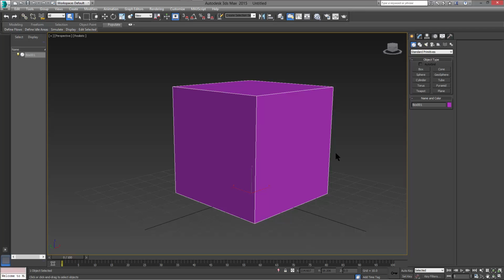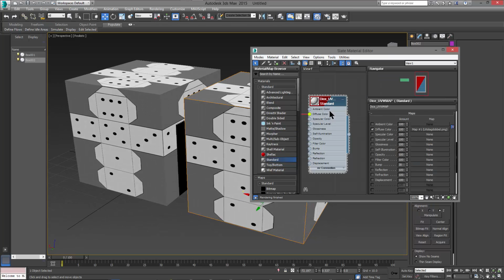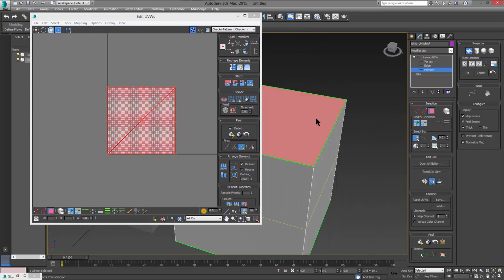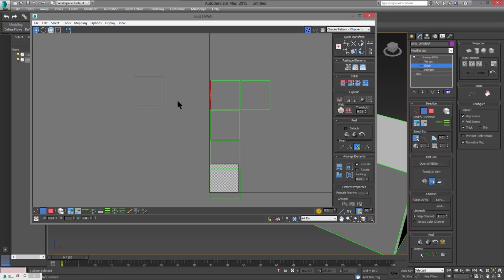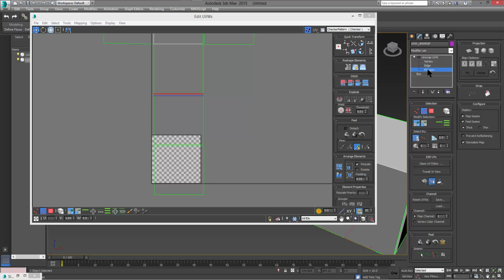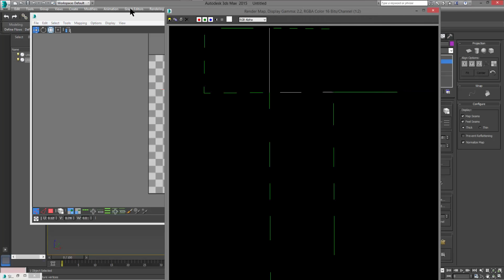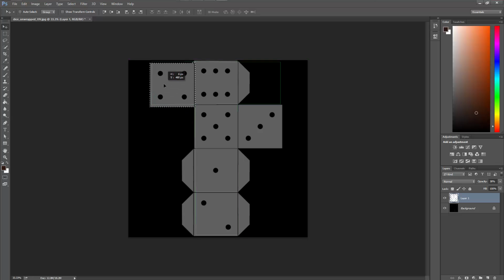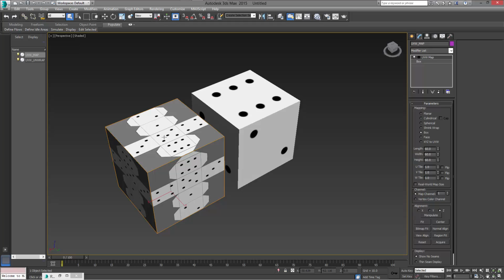UVW Unwrapping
unwrapping explained in 3dsmax